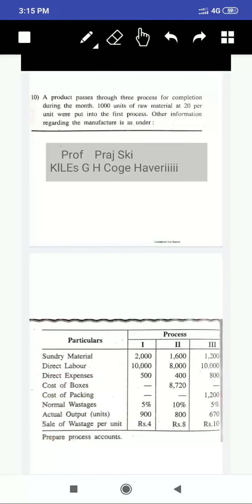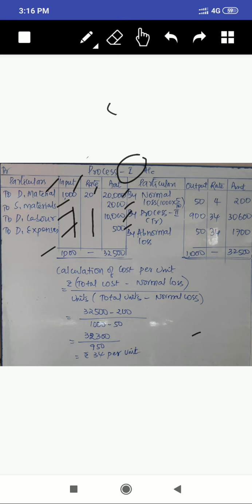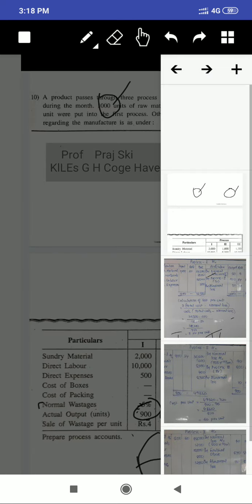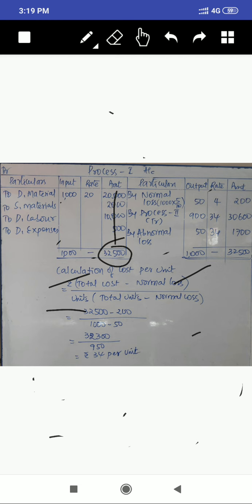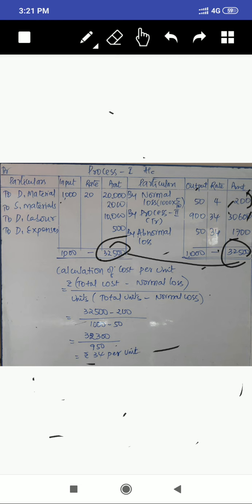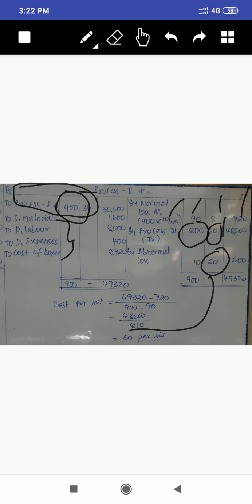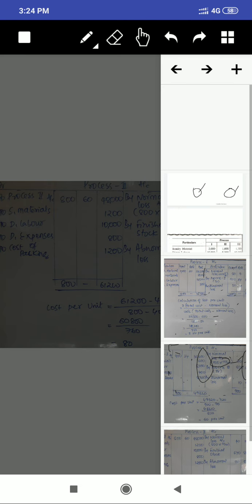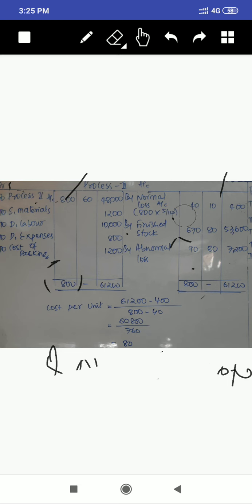Process costing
Question paper 2019 Q no.10